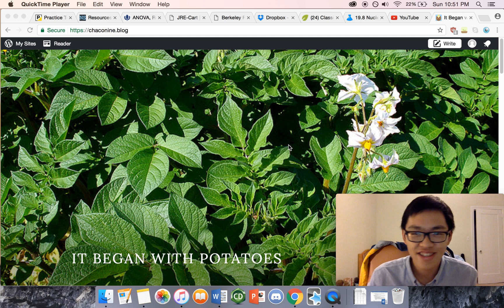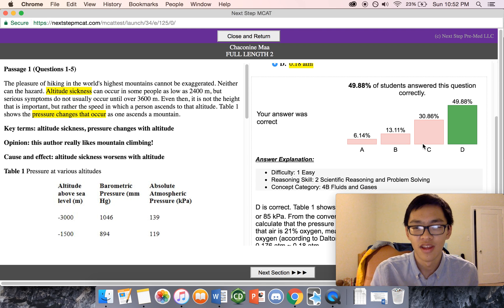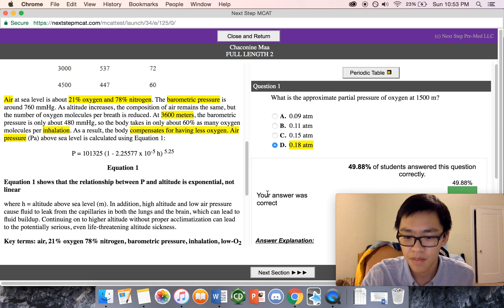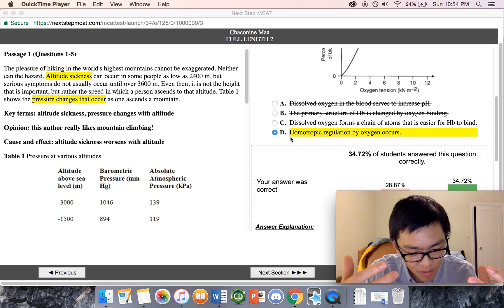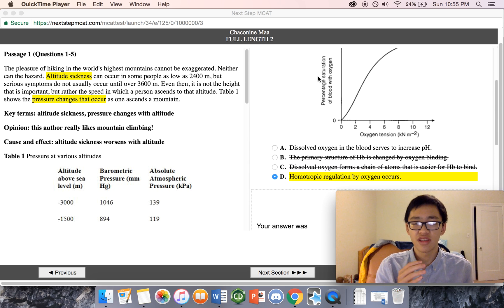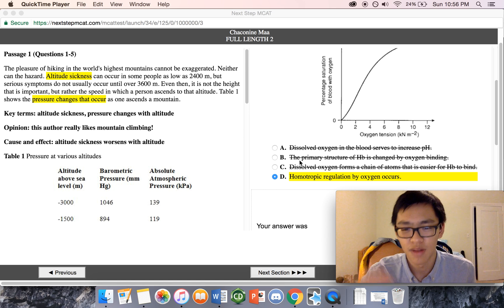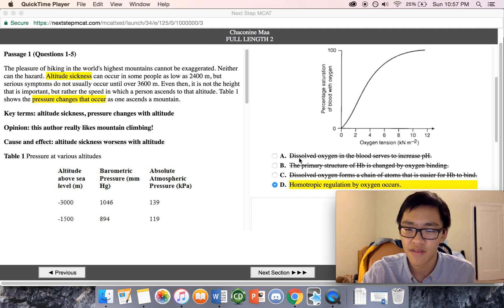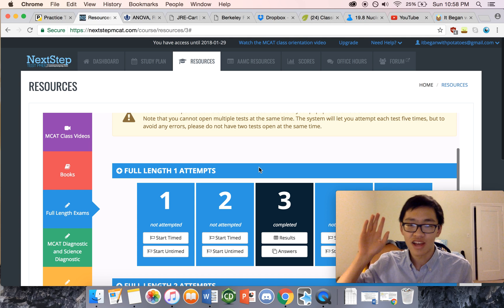Day 4: MCAT: Next Step Strikes Back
Hi all!

I made a small mistake in the video. Increasing CO2 concentration should decrease the pH of the blood by increasing carbonic acid levels (shifting the reaction to the right towards more H+) due to Le Chatelier's principle.

Hope you're all having a good time doing hecka learning and I'll see you all tomorrow!